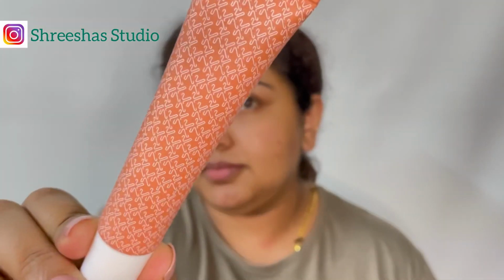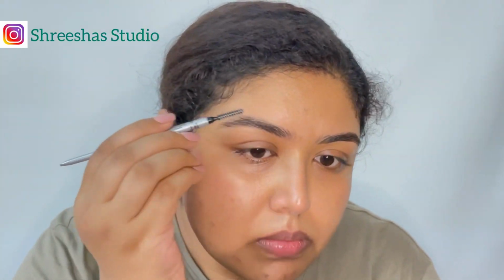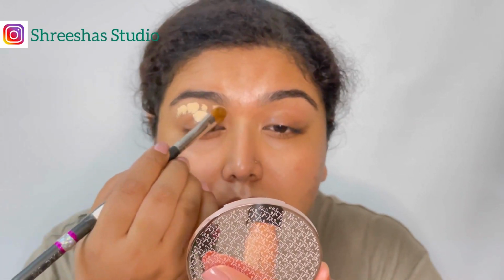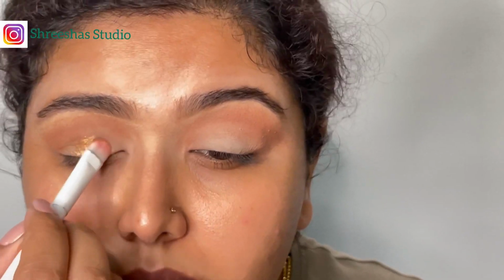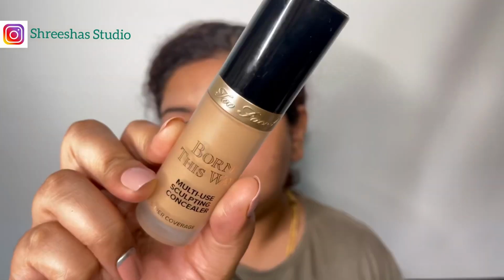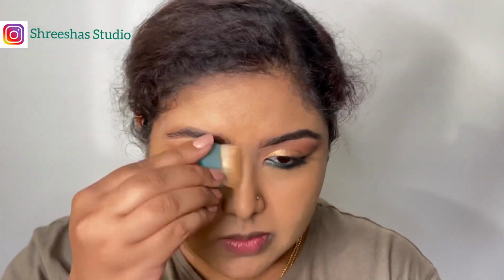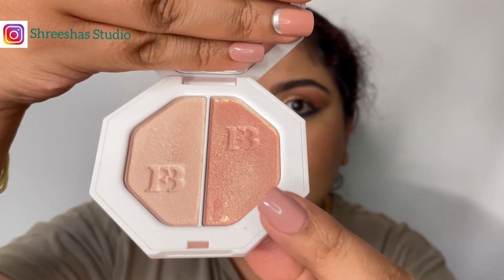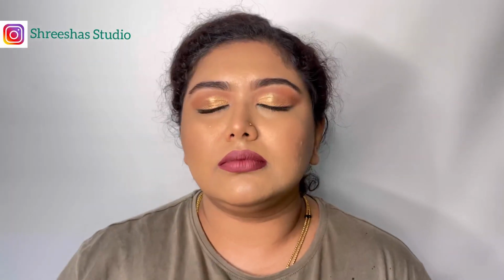Navarathri Day 2- Green / KSIC silk saree💚navratrilook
Hello my YT fam!!

I can't guarantee that all the products I recommend will suit you. Please test products on yourself before purchasing. I only feature products I like or want to try. The products I use in the video are purchased by me.

Love